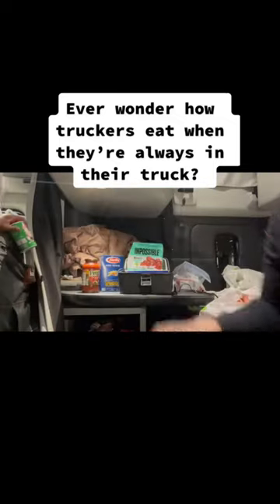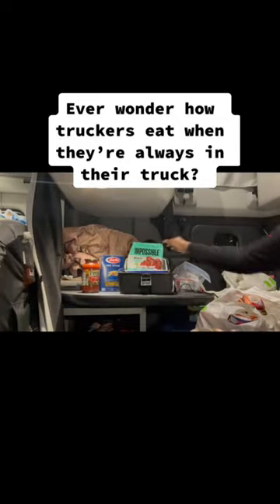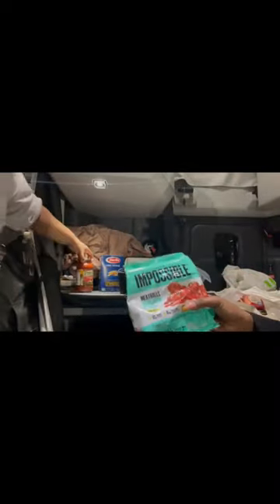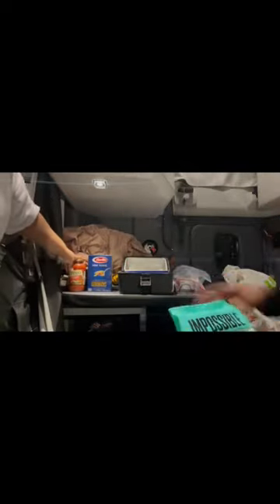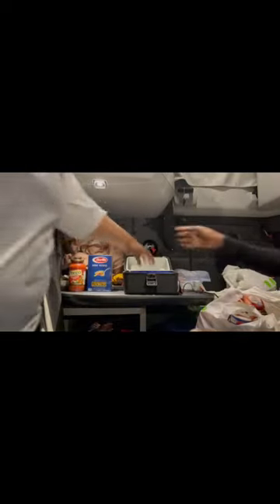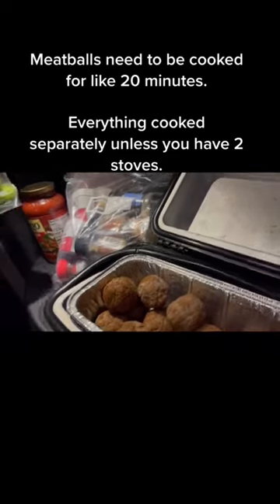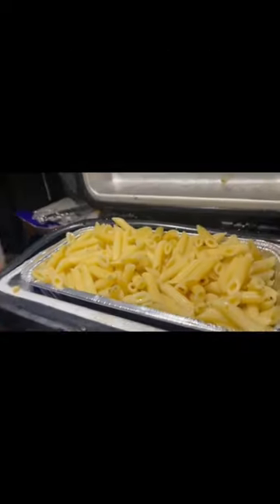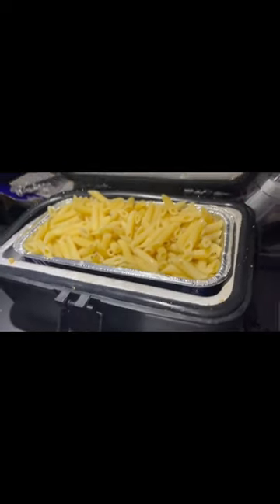How do truck drivers cook in their truck? (Vegetarian edition)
Ever wonder what it'd be like being a trucker on the road when it's time to eat? Especially when you don't wanna spend money consistently on food. and ESPECIALLY when you're a VegetarianTrucker , or CookingInATruck